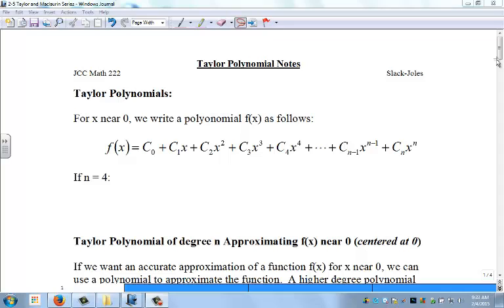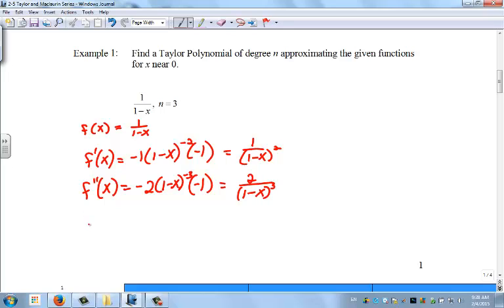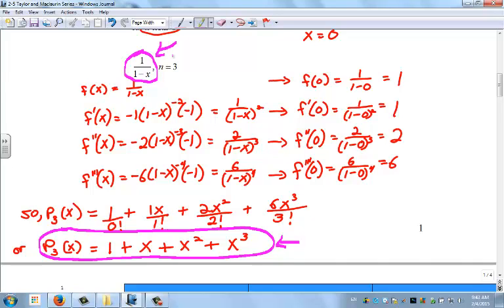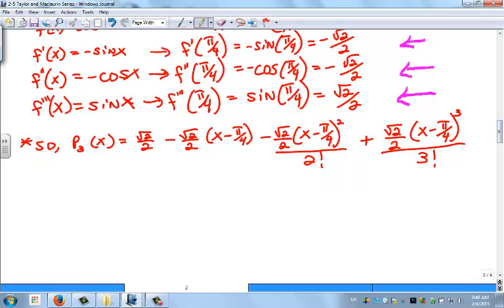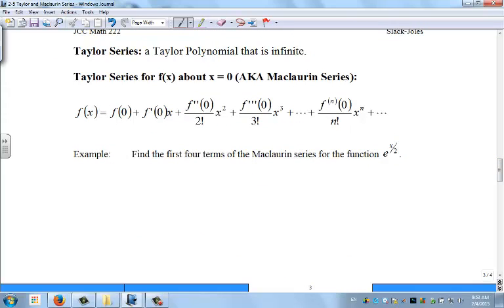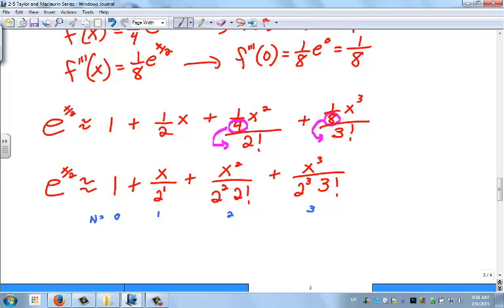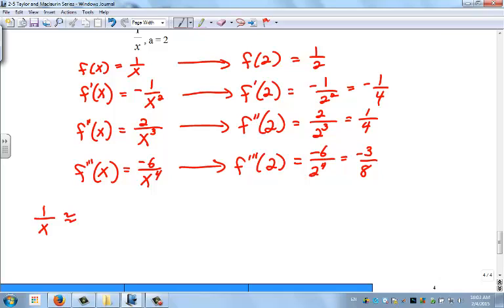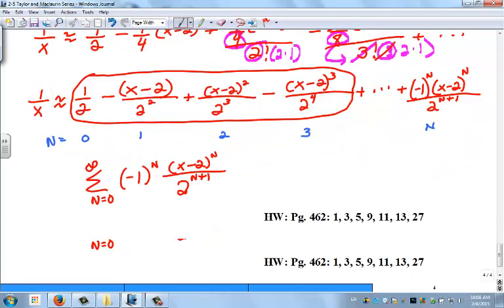2-2 Taylor Polynomials Lecture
This is a lecture on how to generate Taylor Polynomials and Taylor Series.